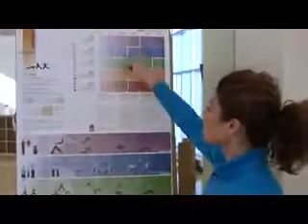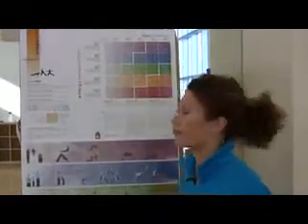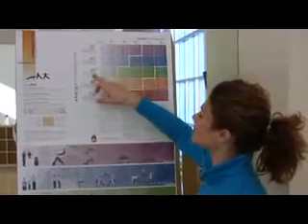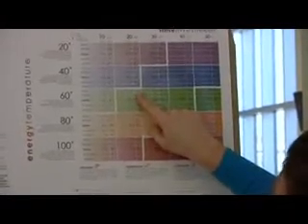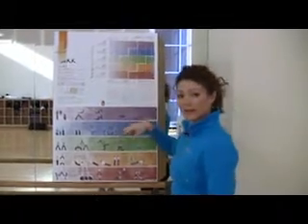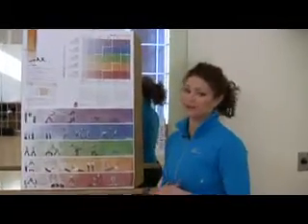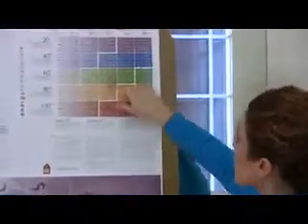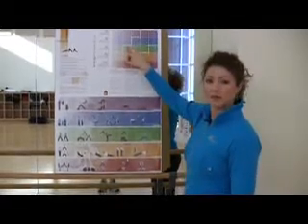Poster Promo Long The Valerie Project